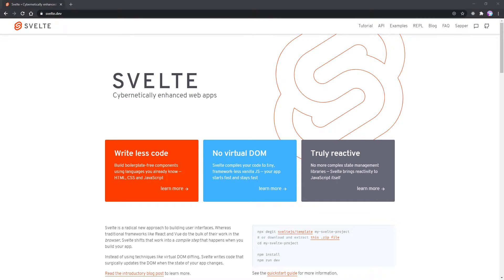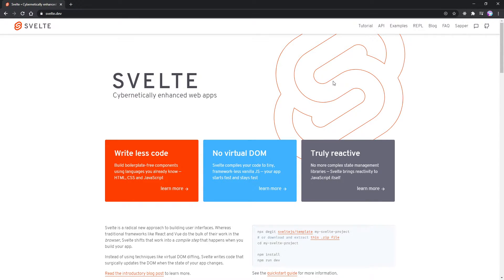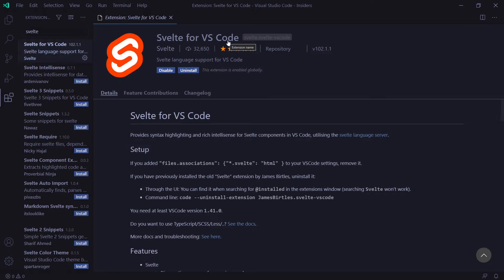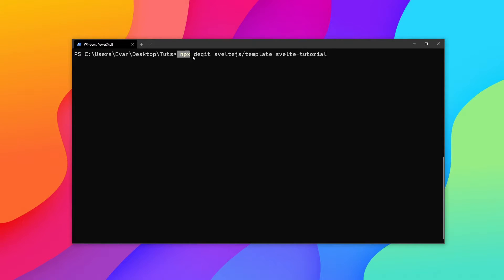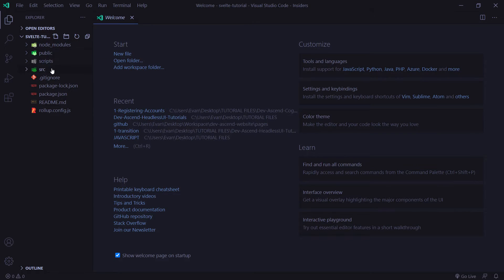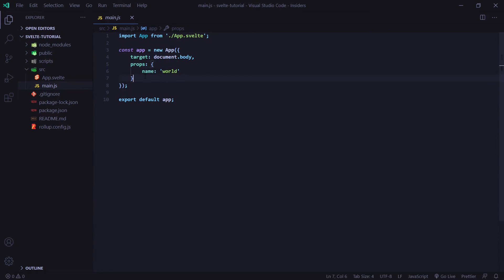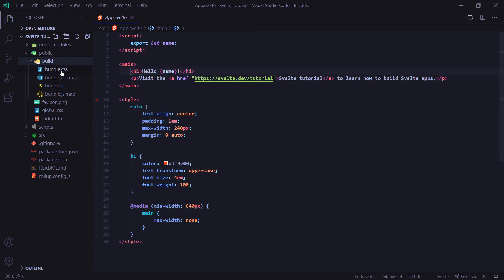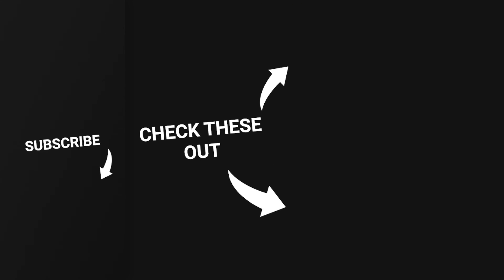Svelte Tutorial - Introduction & Setup (2020) [Svelte Episode 1]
In this video, we go over what SvelteJS is, the differences between React.js or Vue.js, and the process of setting up a Svelte app in 2020.

📚 Installation:
npx degit sveltejs/template my-svelte-project

🕐 Timestamps:
00:00 What is Svelte JS
01:56 Installating Svelte Template
03:15 Overview of project structure